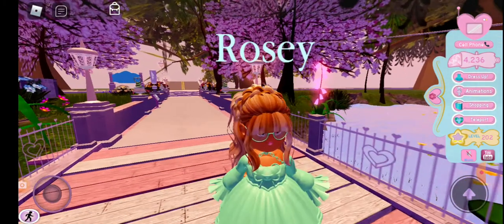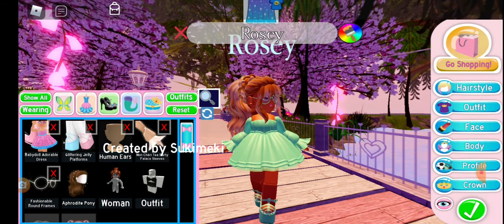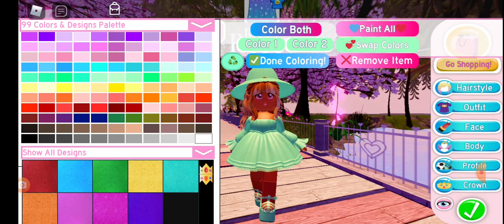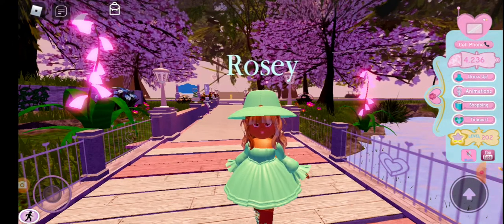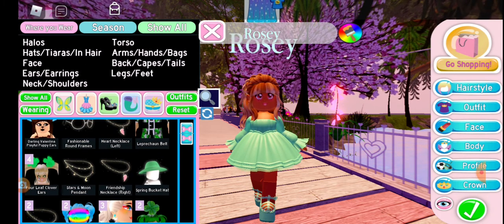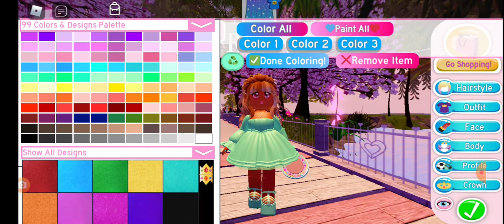All the new acessories in Royale high!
These are all the new acessories you can get from the rainbow!